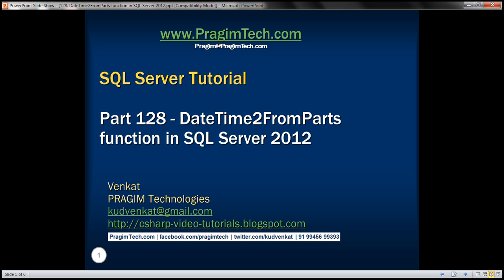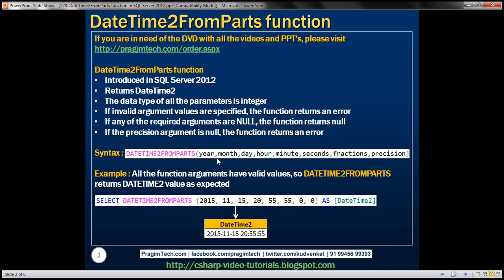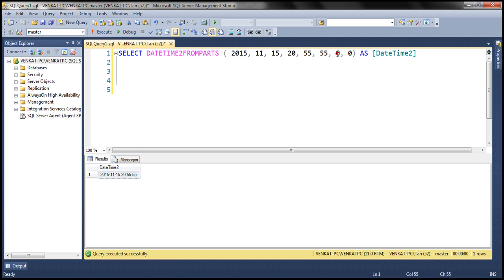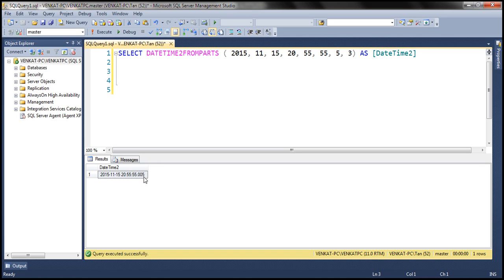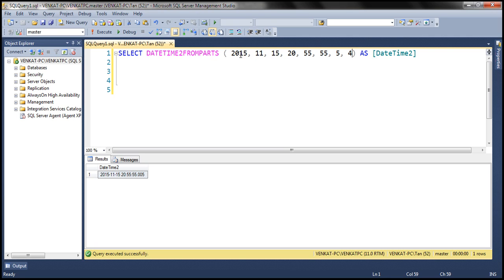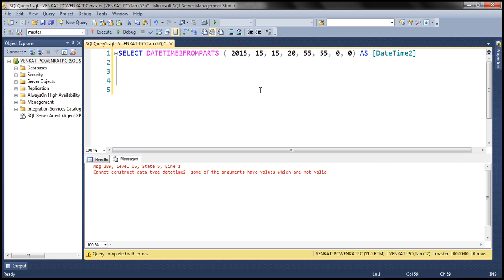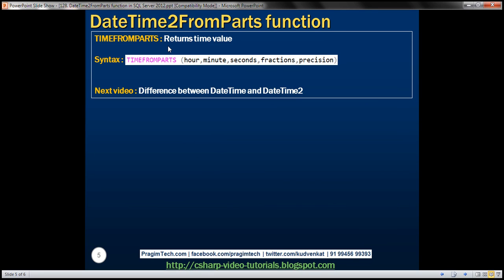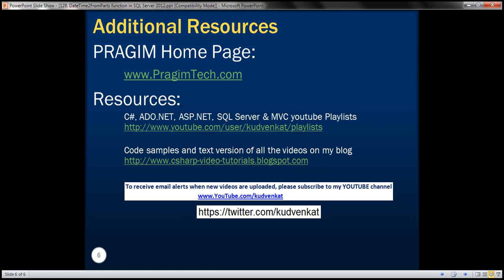DateTime2FromParts function in SQL Server 2012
In this video we will discuss DateTime2FromParts function in SQL Server 2012.

DateTime2FromParts function
Introduced in SQL Server 2012
Returns DateTime2
The data type of all the parameters is integer
If invalid argument values are specified, the function returns an error
If any of the required arguments are NULL, the function returns null
If the precision argument is null, the function returns an error

Syntax : DATETIME2FROMPARTS ( year, month, day, hour, minute, seconds, fractions, precision )

Example : All the function arguments have valid values, so DATETIME2FROMPARTS returns DATETIME2 value as expected.

SELECT DATETIME2FROMPARTS ( 2015, 11, 15, 20, 55, 55, 0, 0 ) AS [DateTime2]

Example : Invalid value specified for month parameter, so the function returns an error

SELECT DATETIME2FROMPARTS ( 2015, 15, 15, 20, 55, 55, 0, 0 ) AS [DateTime2]

Output : Cannot construct data type datetime2, some of the arguments have values which are not valid.

Example : If any of the required arguments are NULL, the function returns null. NULL specified for month parameter, so the function returns NULL.

SELECT DATETIME2FROMPARTS ( 2015, NULL, 15, 20, 55, 55, 0, 0 ) AS [DateTime2]

Example : If the precision argument is null, the function returns an error

SELECT DATETIME2FROMPARTS ( 2015, 15, 15, 20, 55, 55, 0, NULL ) AS [DateTime2]

Output : Scale argument is not valid. Valid expressions for data type datetime2 scale argument are integer constants and integer constant expressions.

TIMEFROMPARTS : Returns time value

Syntax : TIMEFROMPARTS ( hour, minute, seconds, fractions, precision )

Next video : We will discuss the difference between DateTime and DateTime2 in SQL Server